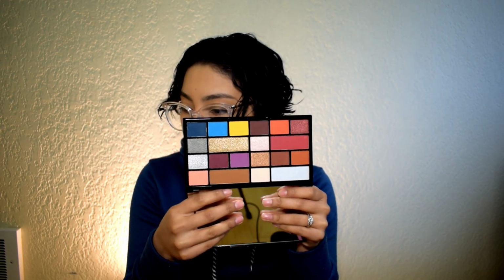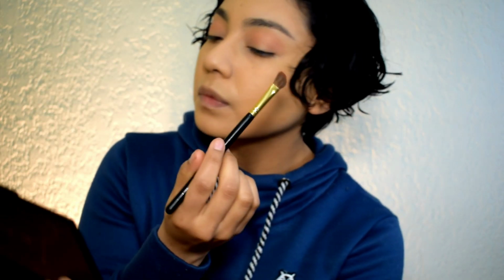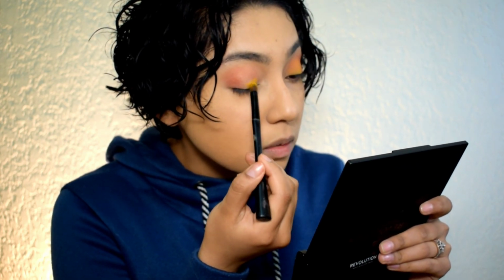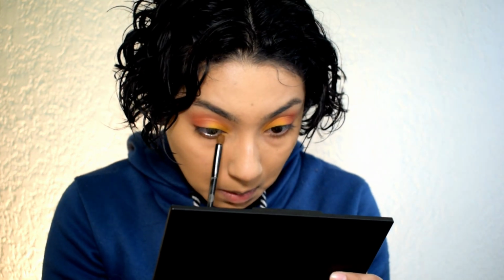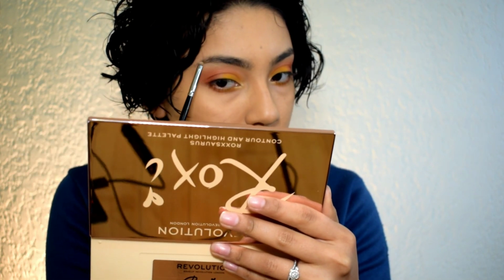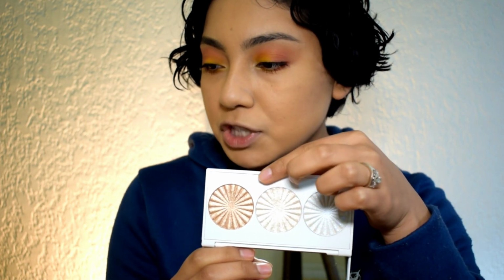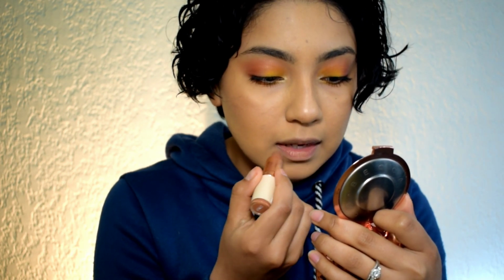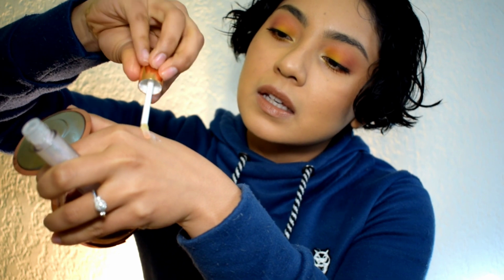GRWM: Makeup I Haven't Used Before |SimplyChellee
Hi everyone! With the stress and uncertainty going around lately, I thought it would be fun to make a video for no reason at all. Today I went into my makeup collection and picked out products I've never used before! Watch me light up as these products really brighten my mood 💕